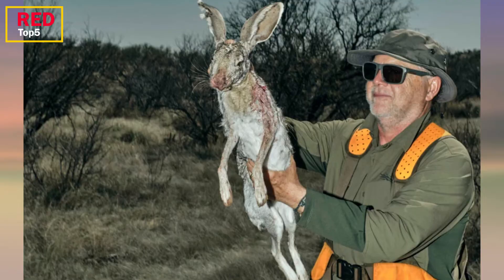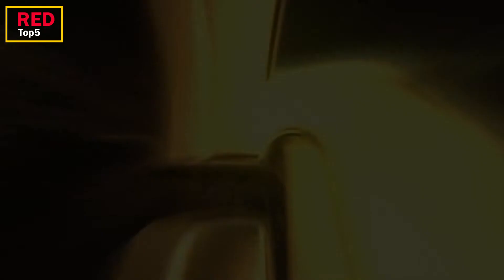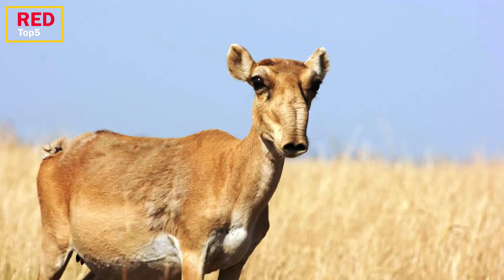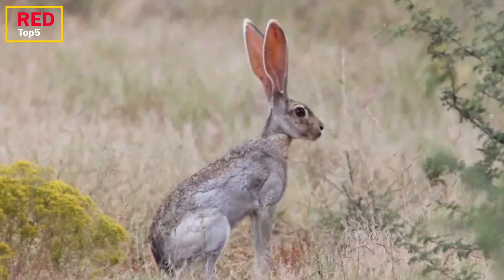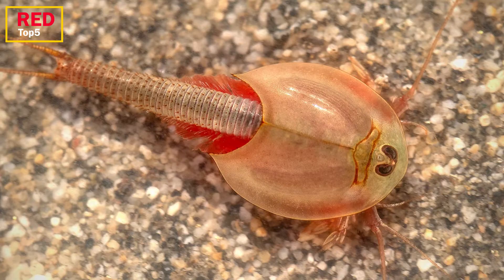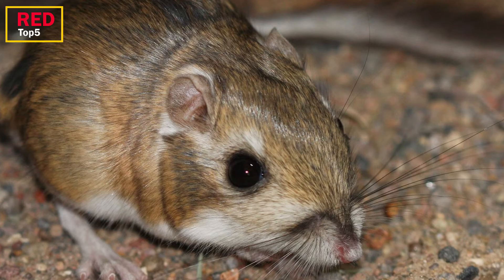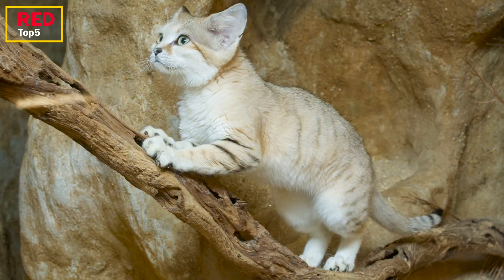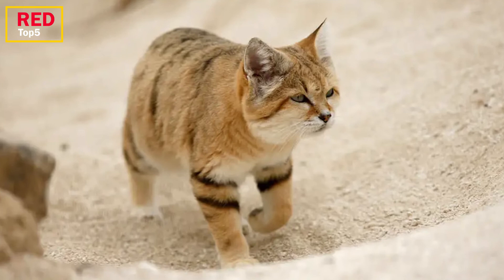5 Most Amazing Desert Animals That Will Blow You Away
5 Most Amazing Desert Animals That Will Blow You Away
In the future, we will make programs for you in these topics
red top5
top 5
top10
most endangered animals
top 10 endangered animals
top 10 endangered species
10 endangered animals
most endangered species
animals found in sahara desert
animals with the lowest population
national geographic
so stay with us...